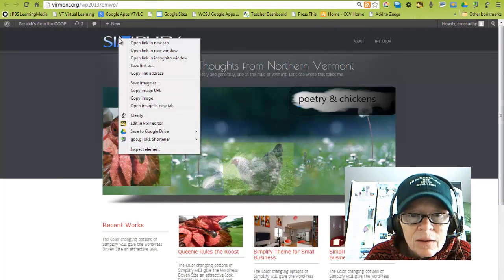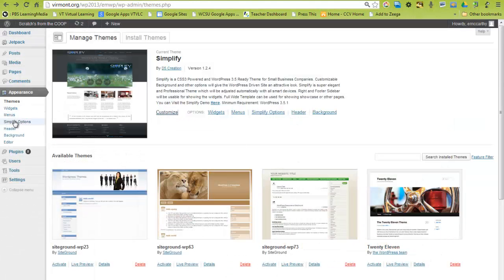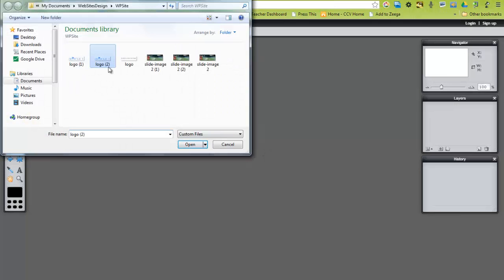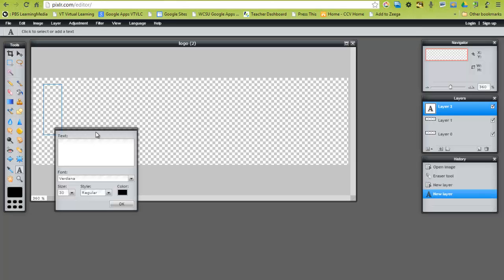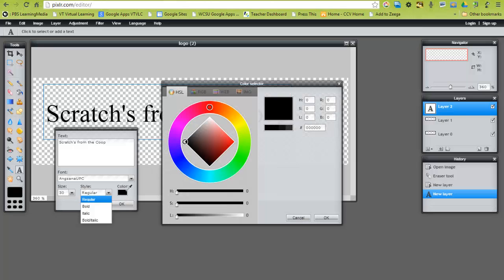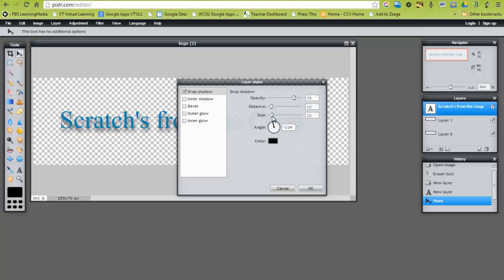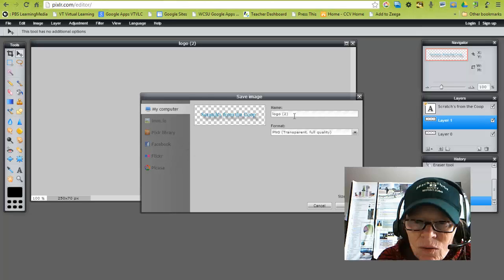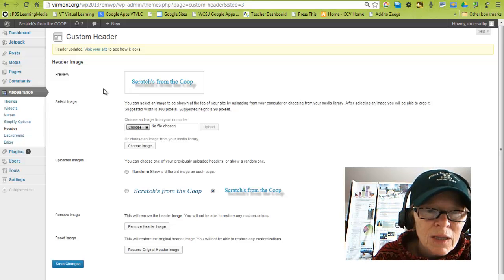Web Design Lesson 5b Editing Headers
VTVLC Lesson 5b editing a WP Header Logo